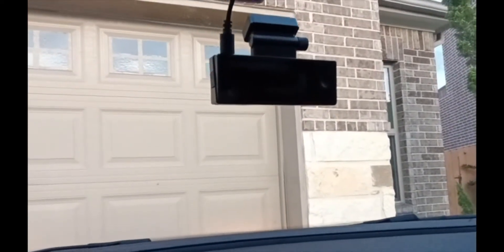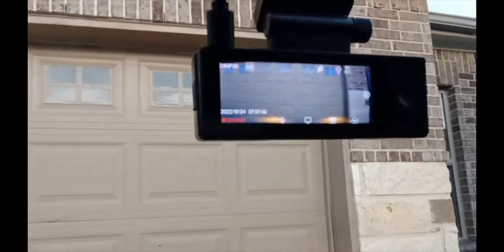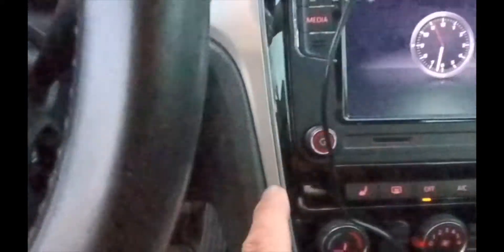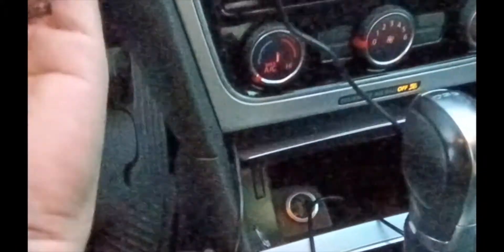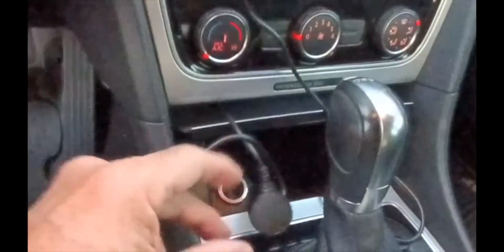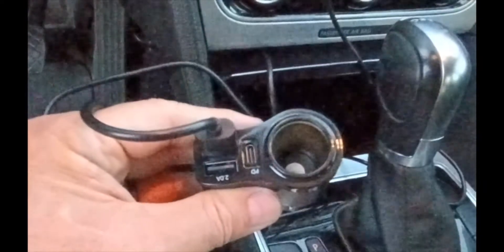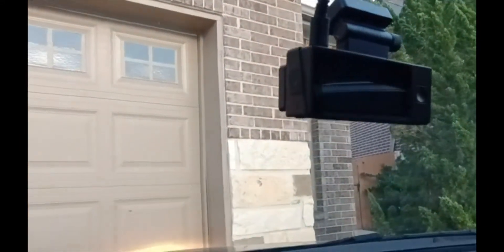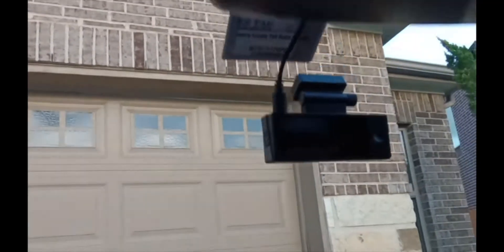AINAVIGO AR-212 3 Channel 4K Dash Cam Review & User Manual | 4K+2.5K Front and Rear Dash Camera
3 Channel 4K Dash Cam for Cars, 4K+2.5K Front and Rear Inside, 1440P+1440P+1080P Triple Car Camera,Included 64GB Card, with GPS and WiFi Wireless,IPS Screen,24 Hour Parking Mode,APP,Night Vision,WDR

AINAVIGO AR-212 3 Channel 4K Dash Cam Review: Is it Worth the Hype?

Getting the Right Dashcam: My Experience

As a driver, I've always been conscious of the risks of being on the road, and the potential need for evidence in case of an accident. A good dashcam seemed like the obvious solution to provide that peace of mind. But finding the right one was a challenge.  I needed a dashcam that could capture high-quality footage in various conditions and offer multiple camera angles.  Having a dashcam that could record everything, from the front and the back, to even inside the car, would have been invaluable.

Factors to Consider Before Buying a 3 Channel Dashcam

3 channel dashcams are becoming